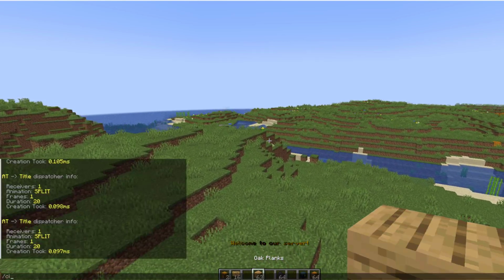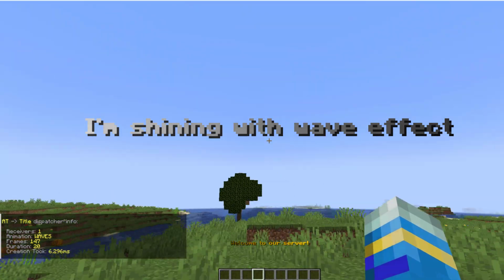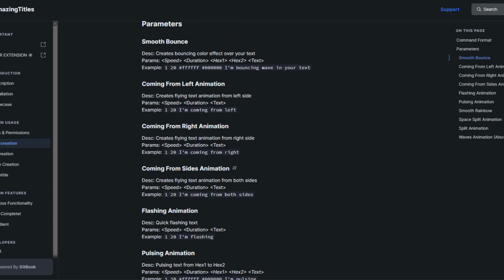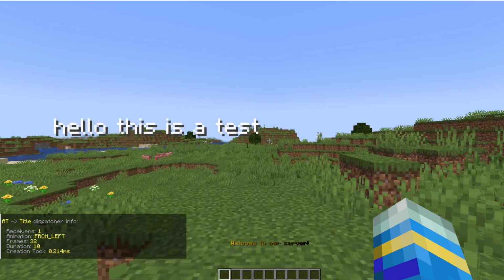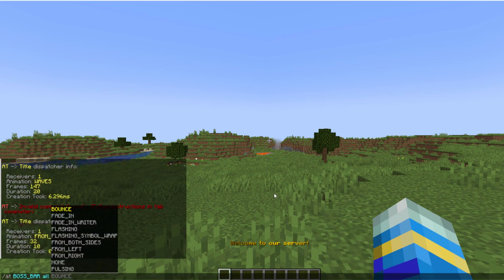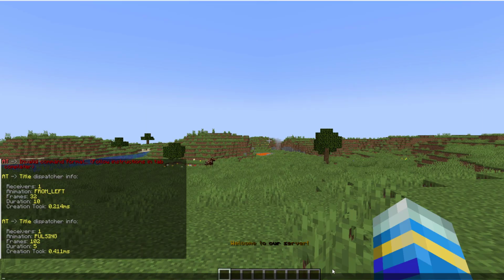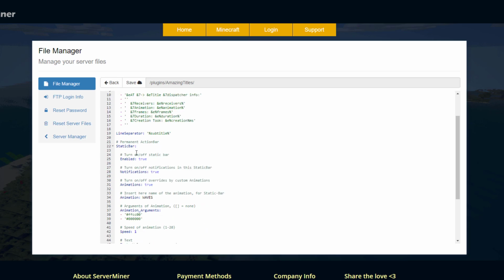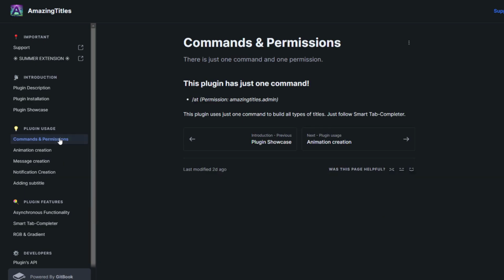Interactive message builder in Minecraft with Amazing Titles Plugin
This tutorial will show you how to use the Amazing Titles plugin on your Minecraft Server!

Error with a plugin? The best course of action is to:
1. Make sure you have the latest spigot version and plugin version
2. Check console for any errors
3. Contact the developer on spigot/discord
4. Alternatively try an older plugin version